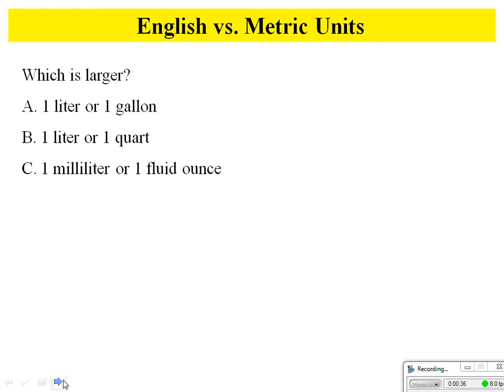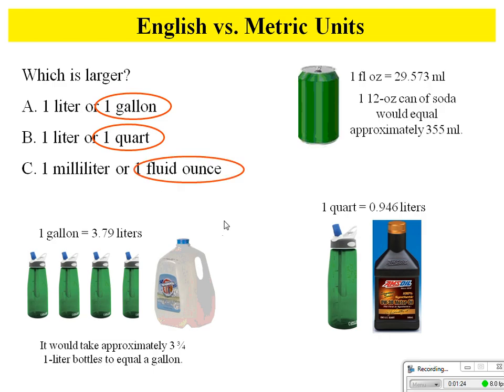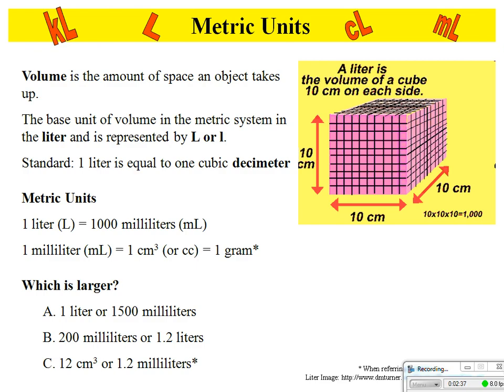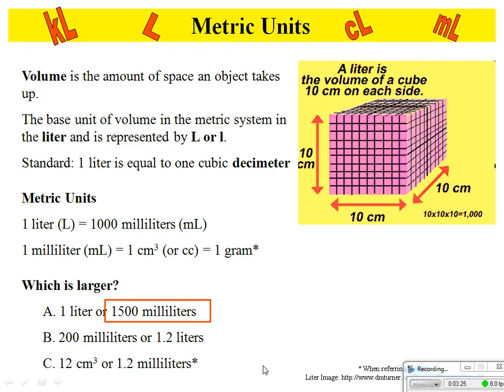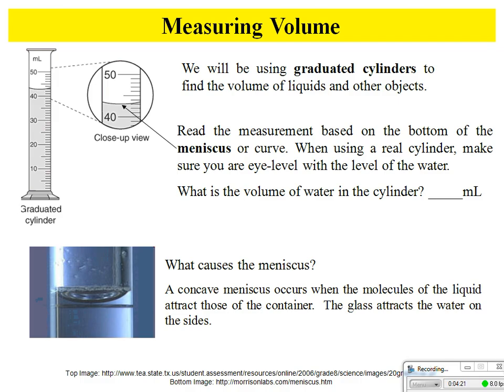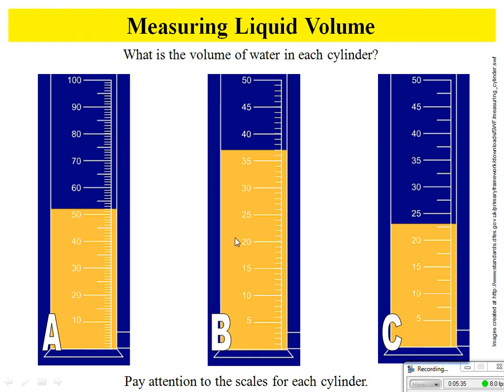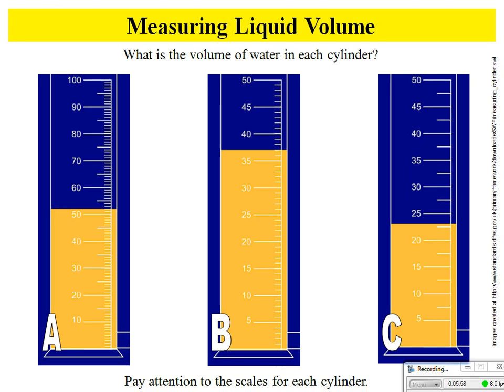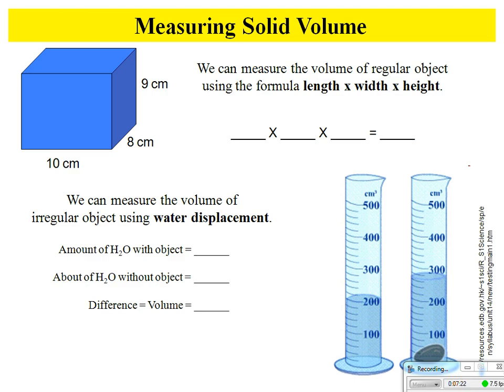metric mania volume